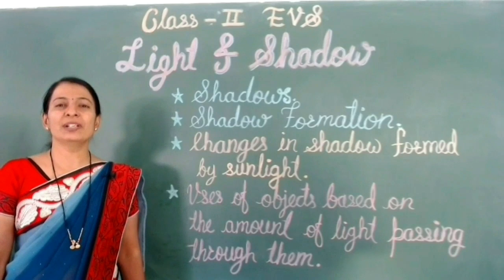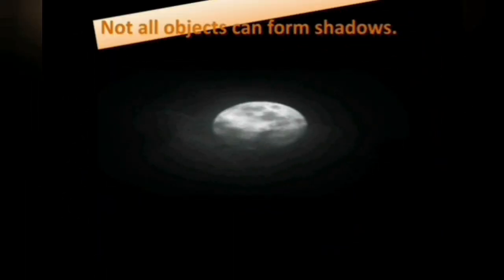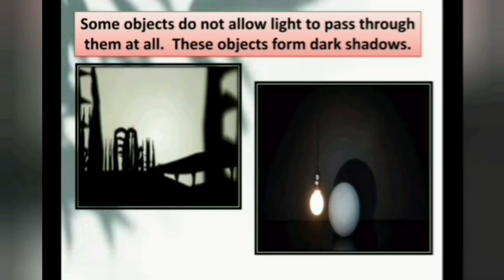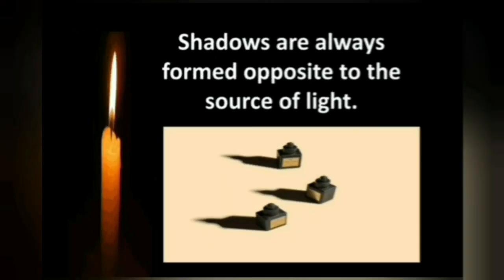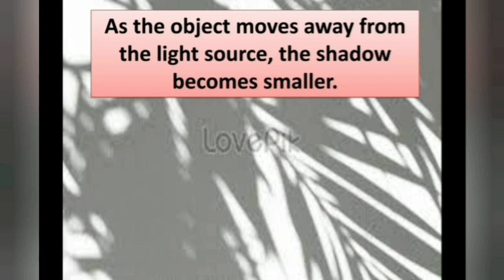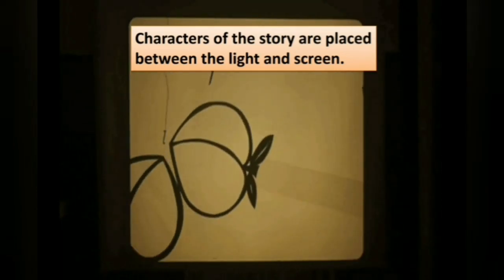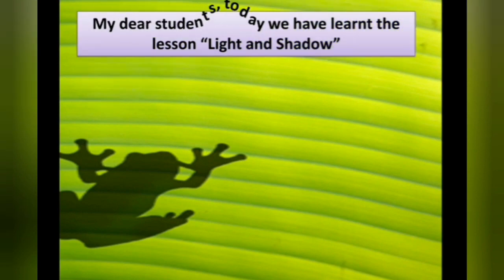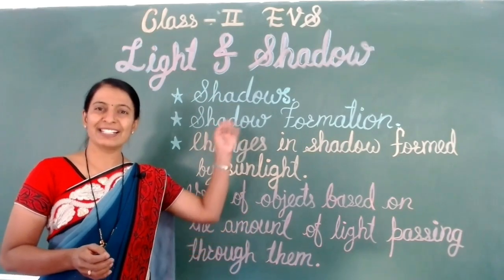Light and Shadow/ Shadow formation/ Changes in shadow/ Different types of objects.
First video - Uses of Water